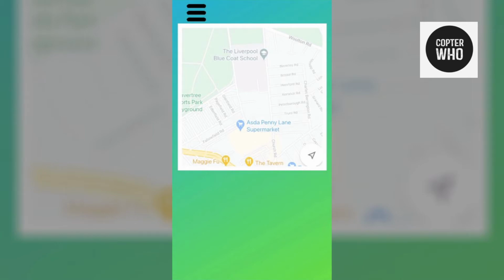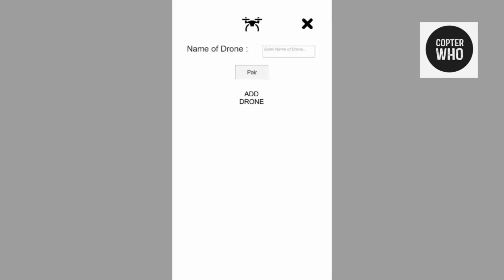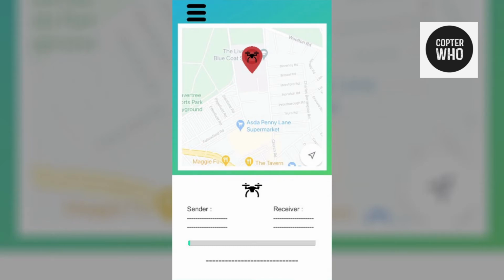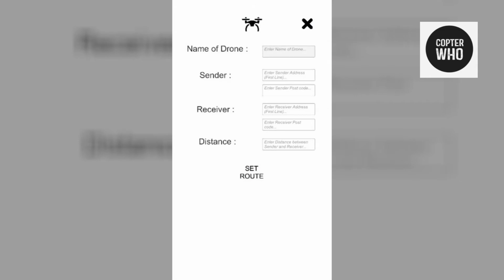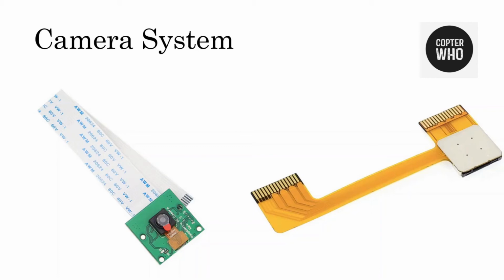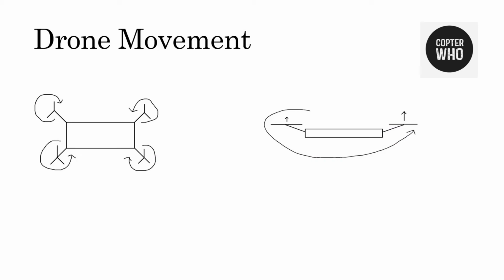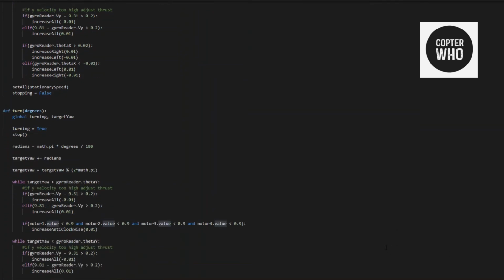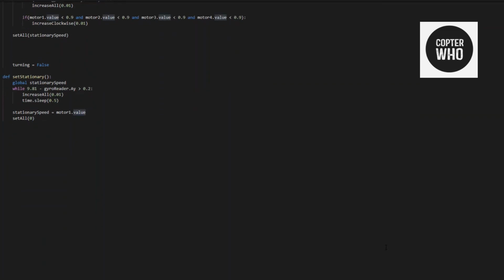Copter who submission for PA Pi competition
Welcome to the copter who submission for the PA pi competition. For this year’s competition we have chosen to build a quadcopter that is able to transport small payloads.

Here is the video  that goes into details about the product that we have created as well as footage of the drone in development to the final stages.